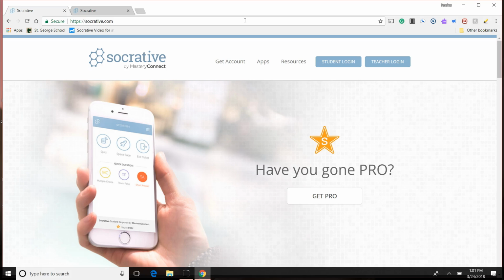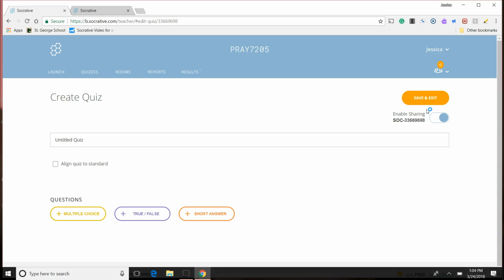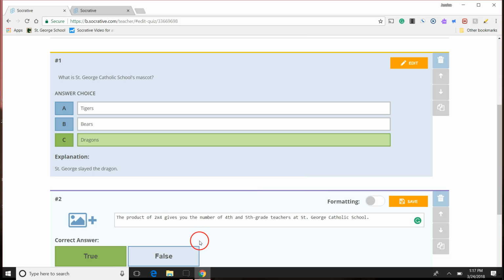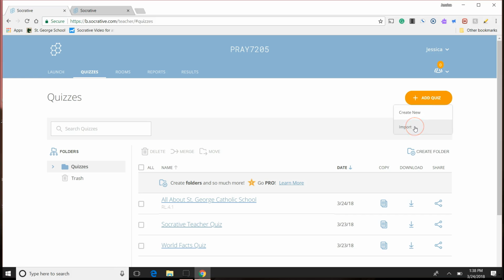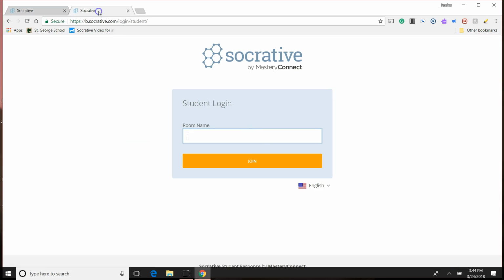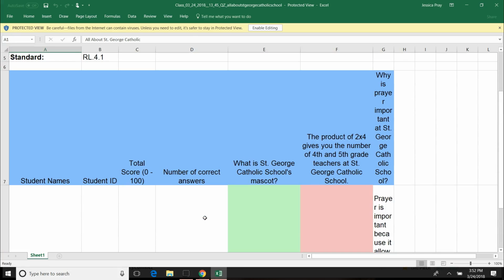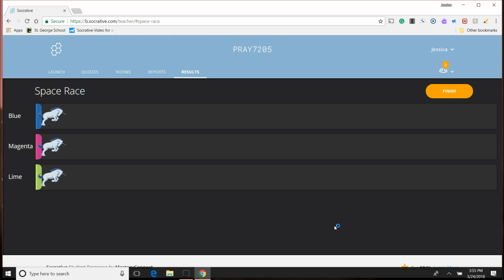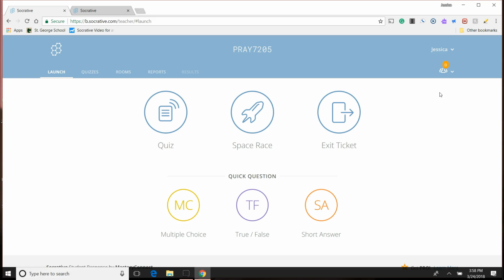Socrative in Action